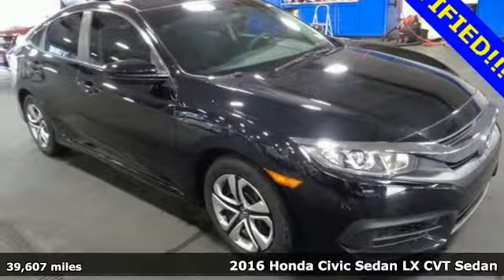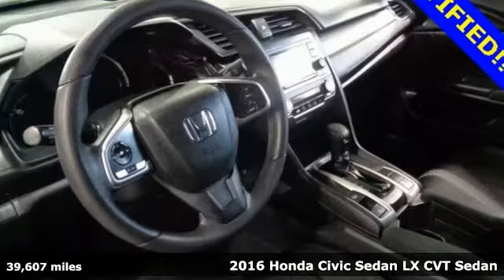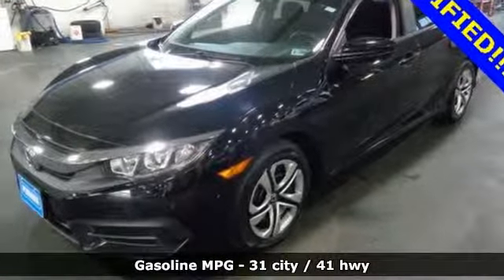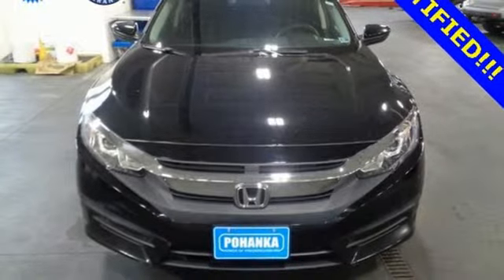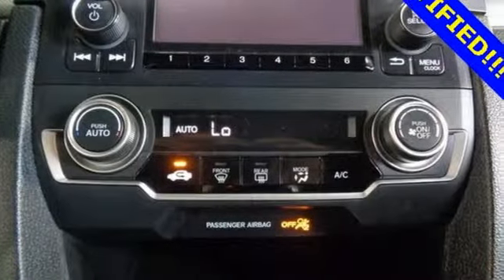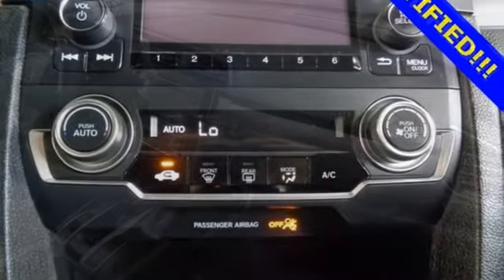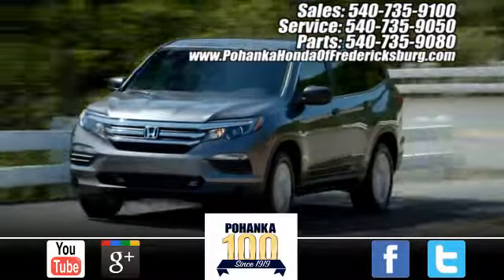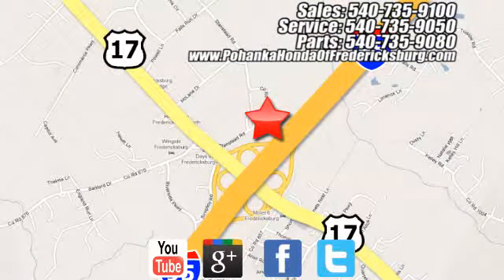Used 2016 Honda Civic Fredericksburg VA Richmond, VA 19H468 - SOLD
Year: 2016
Make: Honda
Model: Civic
Trim: LX
Engine: 2.0L I4 DOHC 16V i-VTEC
Transmission: CVT
Color: Black
Interior: Black/Gray
Mileage: 39607
Stock #: 19H468
VIN: 19XFC2F51GE230745
CARFAX One-Owner. Clean CARFAX. Certified. Crystal Black Pearl 2016 Honda Civic LX FWD CVT 2.0L I4 DOHC 16V i-VTEC Black/Gray Cloth.brbrRecent Arrival! 31/41 City/Highway MPGbrbrHonda Certified Pre-Owned Details:brbr * 182 Point Inspectionbr * Vehicle Historybr * Warranty Deductible: $0br * Powertrain Limited Warranty: 84 Month/100,000 Mile (whichever comes first) from original in-service datebr * Roadside Assistance with Honda Care purchasebr * Limited Warranty: 12 Month/12,000 Mile (whichever comes first) after new car warranty expires or from certified purchase datebr * Transferable WarrantybrbrAwards:br * 2016 IIHS Top Safety Pick+ (When equipped with honda sensing) * NACTOY 2016 North American Car of the Year * 2016 KBB.com Brand Image Awardsbr2016 Kelley Blue Book Brand Image Awards are based on the Brand Watch(tm) study from Kelley Blue Book Market Intelligence. Award calculated among non-luxury shoppers. Kelley Blue Book is a registered trademark of Kelley Blue Book Co., Inc.brAll prices exclude taxes, title, license, and dealer processing fee of $799.00. Published price subject to change without notice to correct errors or omissions or in the event of inventory fluctuations. All features not on all vehicles. Vehicles shown are for illustration purposes only. MPG is based on 2017 EPA mileage ratings. Use for comparison purposes only. Your mileage will vary depending on driving conditions, how you drive and maintain your vehicle, battery-pack (hybrid only) and other factors.

Address:
60 South Gateway Drive